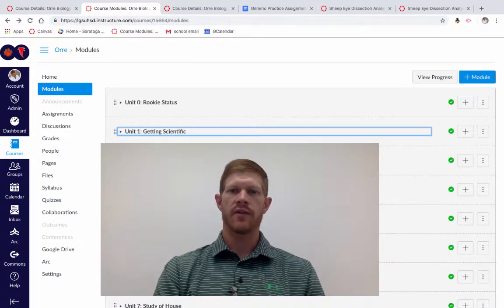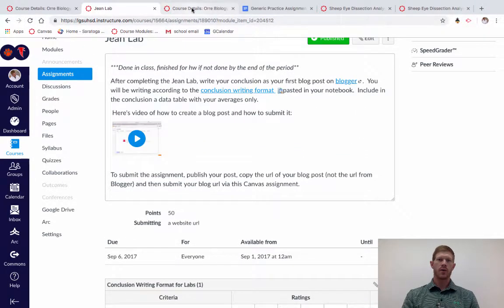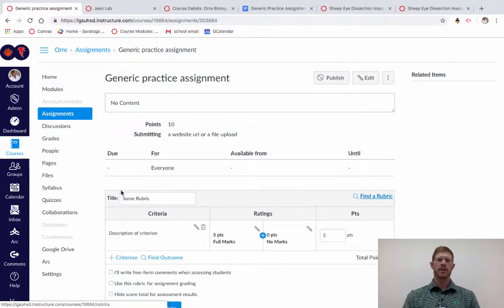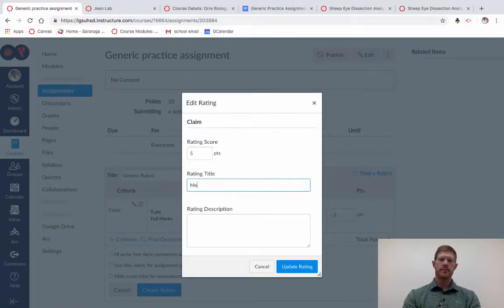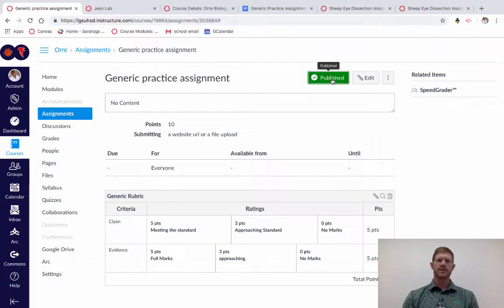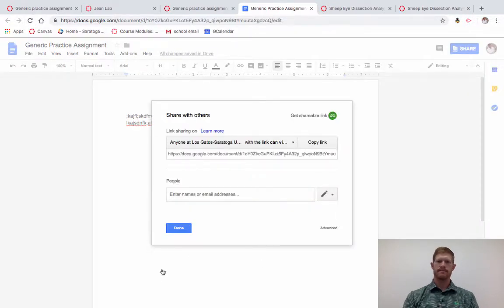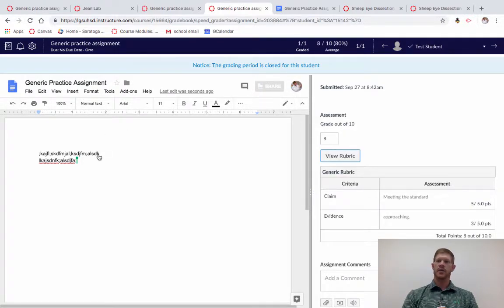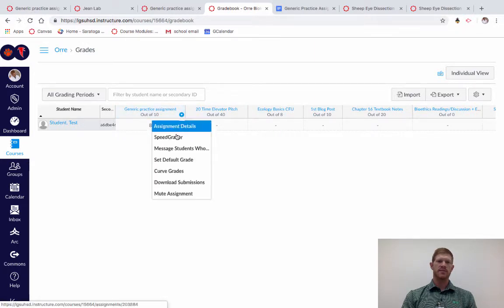Canvas Rubric 1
This is an overview of how to create a standard rubric in Canvas.  It also includes how a student would see the assignment, and then turn in their assignment.  I talk about how to use the rubric built into SpeedGrader to grade the assignment, and provide comments within their Google Doc.